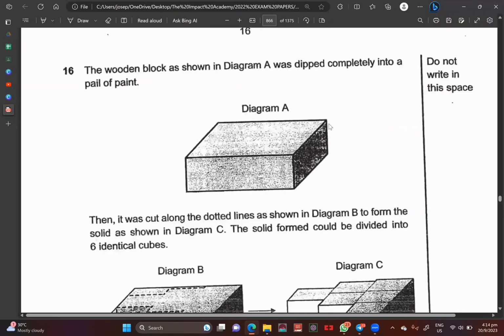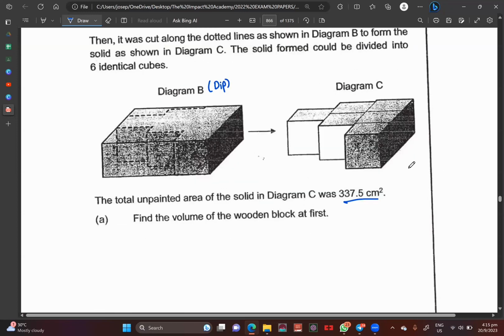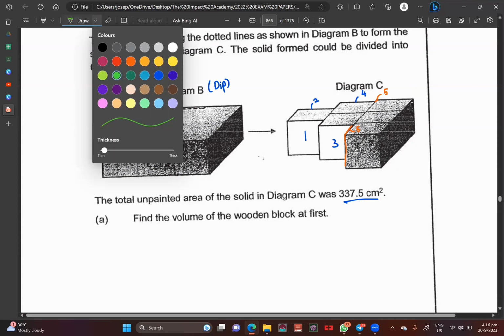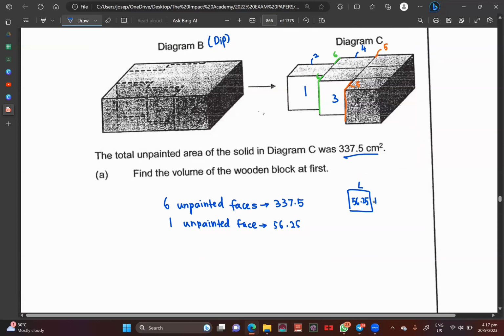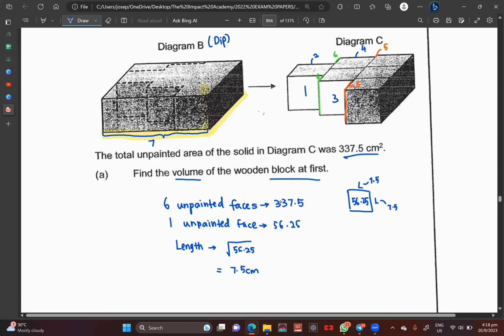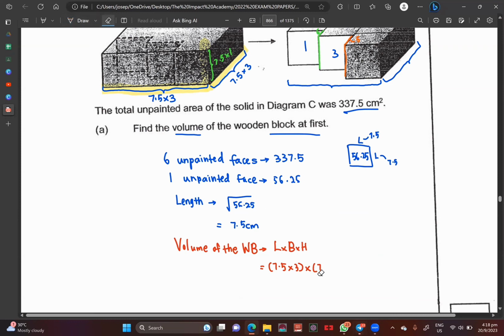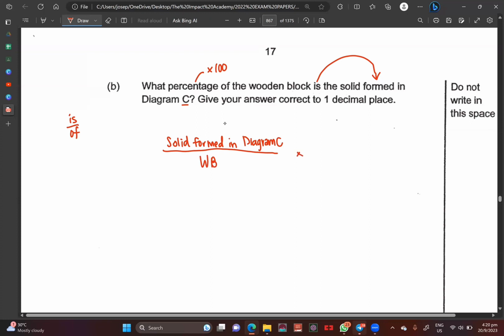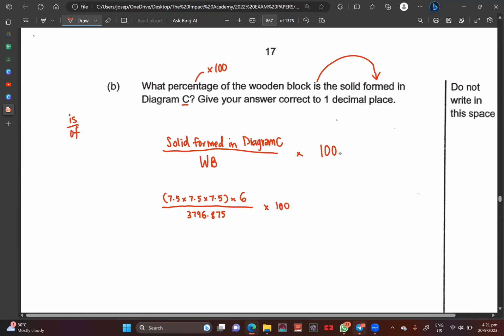P6 Volume - Proof That This Question Is Not As Difficult As You Think